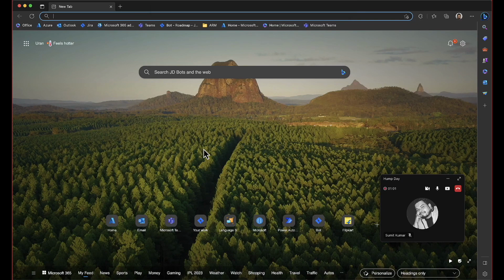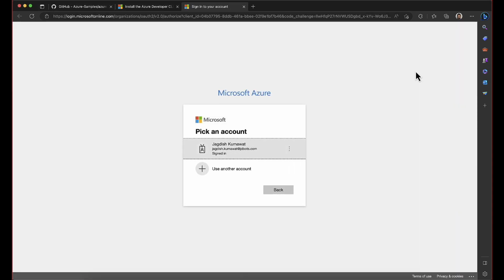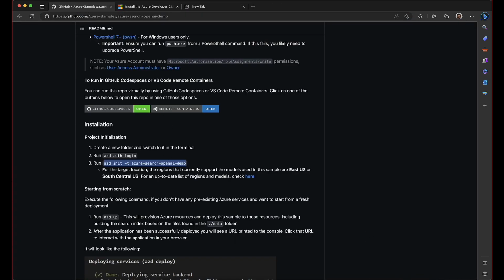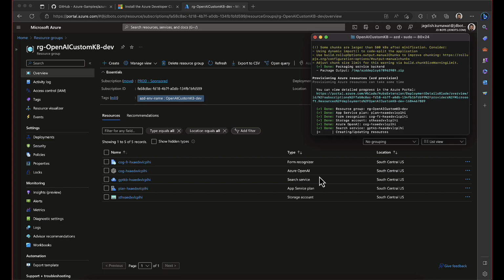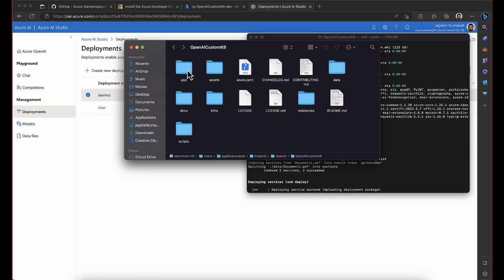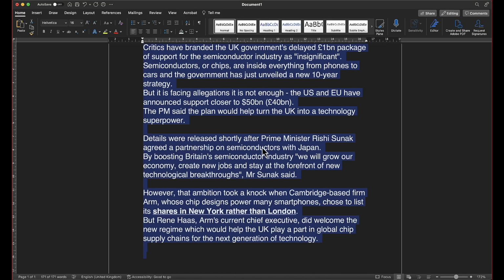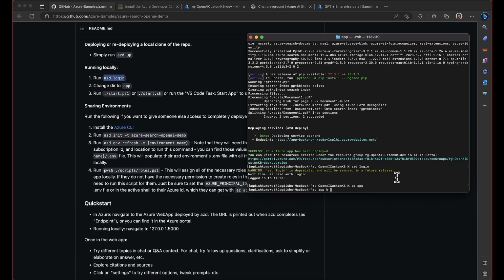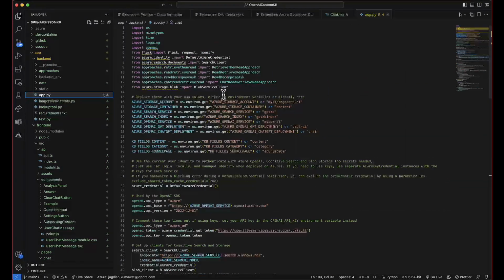Azure Open AI Search Demo: Custom Enterprise Data for ChatGPT Setup | Train your Own Data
Learn how to set up Azure Open AI Search Demo to train custom enterprise data for ChatGPT. Enhance your chatbot capabilities with tailored knowledge.

Note: Azure Open AI Region South Central US has issues during deployment. Please select East US.